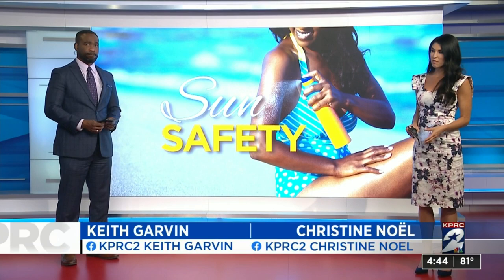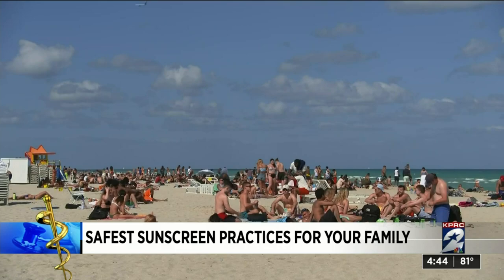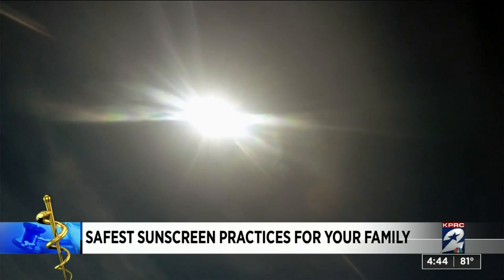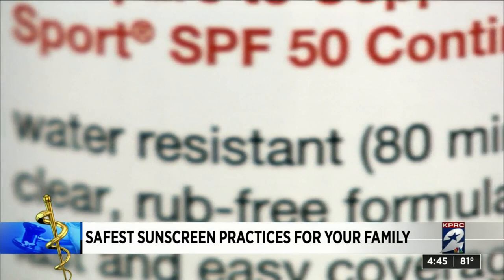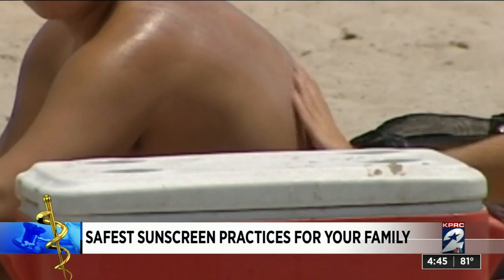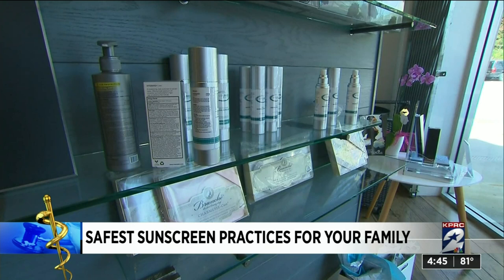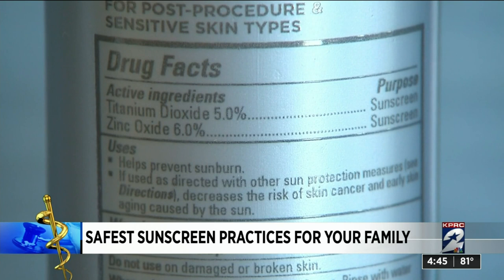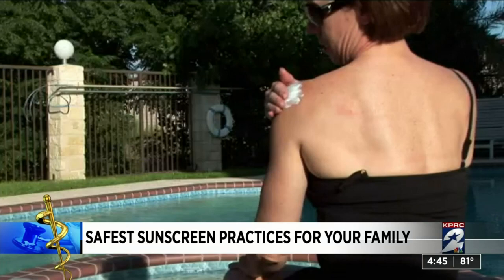Safest sunscreen practices for your family